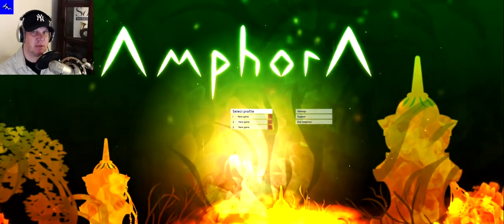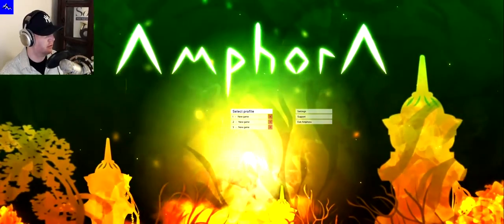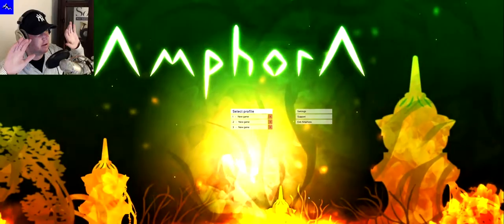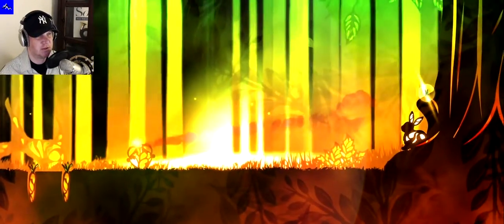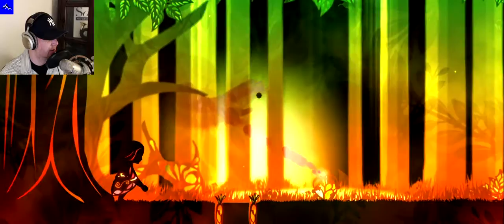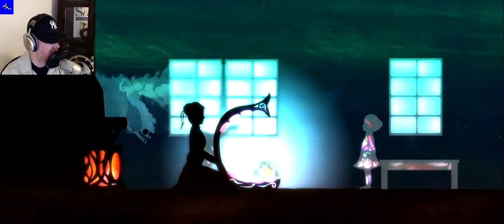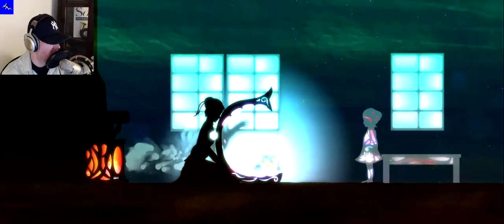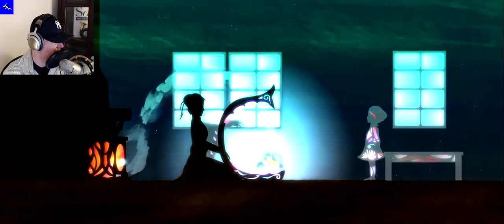EYE TRACKING - Amphora [21:9]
A game which utilises eye-tracking. Very colourful, calm and meditative with soothing music. Kind of a puzzle game.